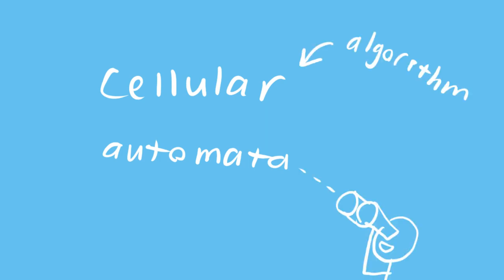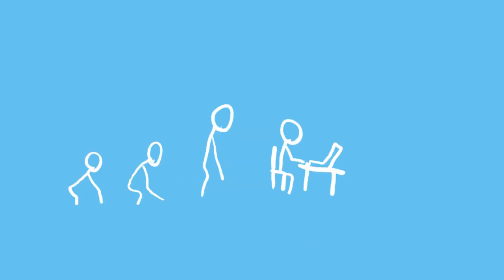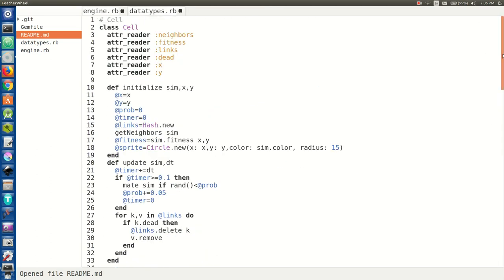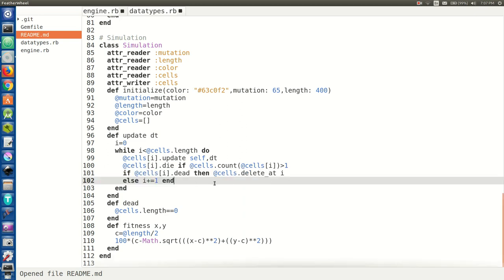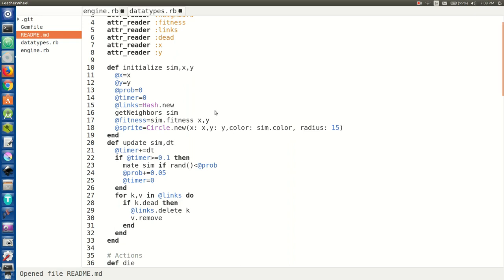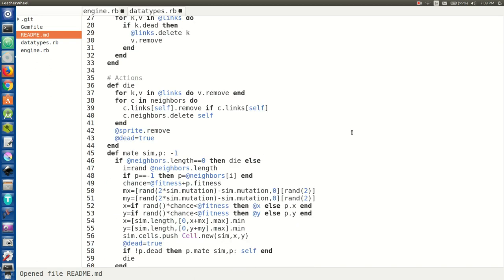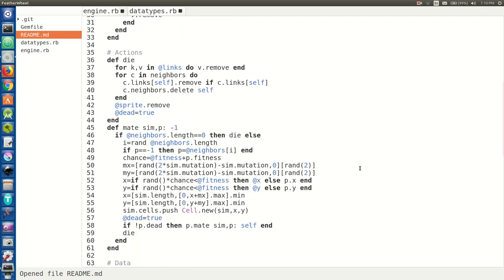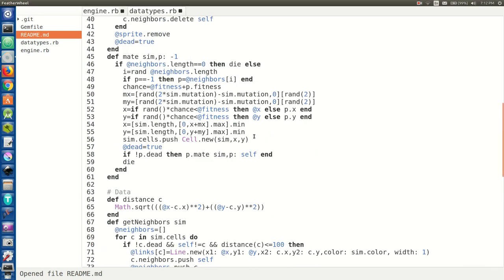Nth-Dimensional Evolutionary Automata (Inspired by Conway's Game of Life)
I was inspired by people's reactions to CivSim2 to create a cellular automata program that uses the power of evolution! I implemented it in Ruby with the Ruby2D graphics library. You can find the project on GitHub